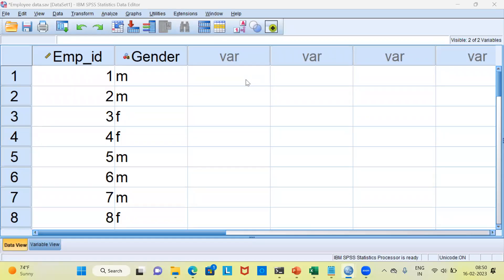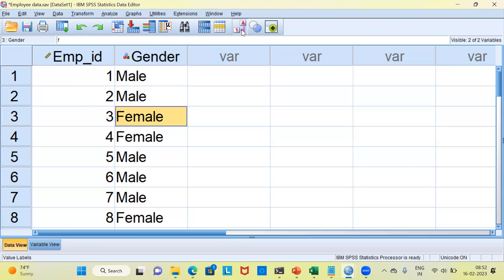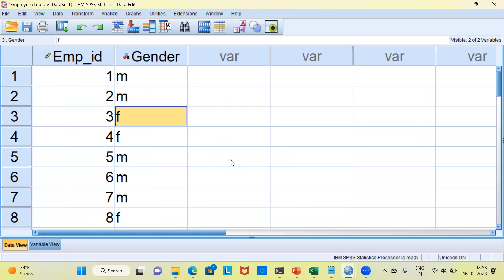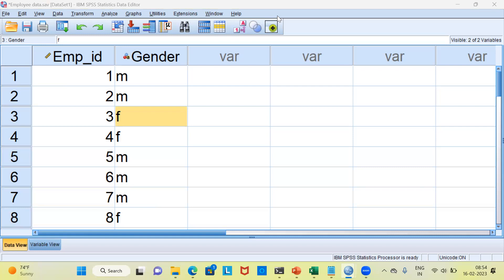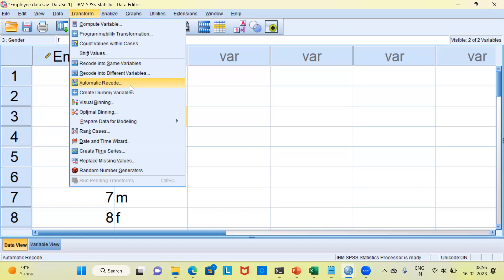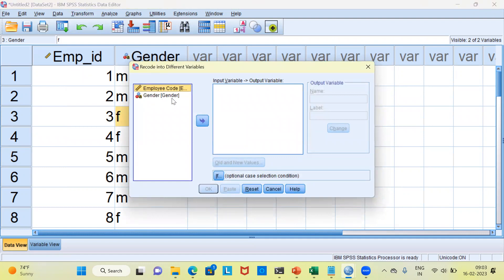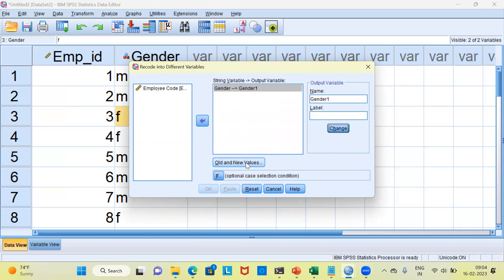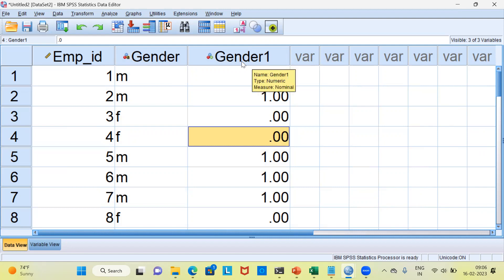Beginner's Tutorial on how to recode a variable in SPSS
In this video we will discuss the 3 approaches on how to recode a variable in IBM SPSS.
1. Recode into same variables.
2. Recode into different variables.
3. Automatic Recode